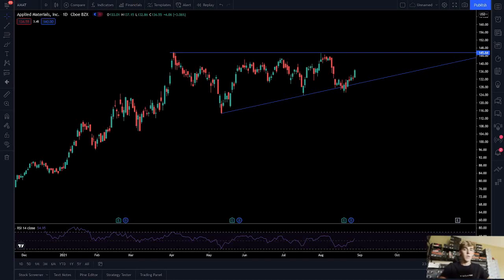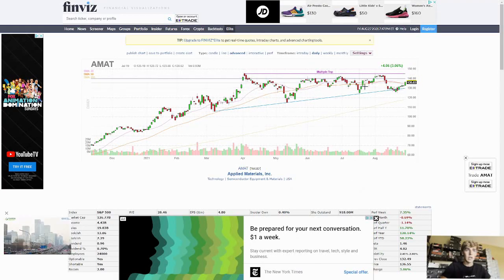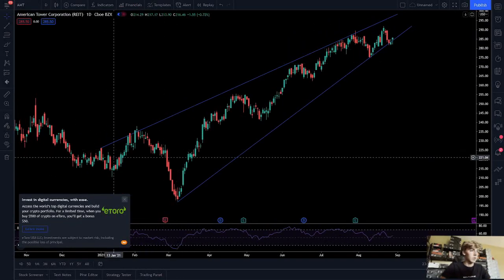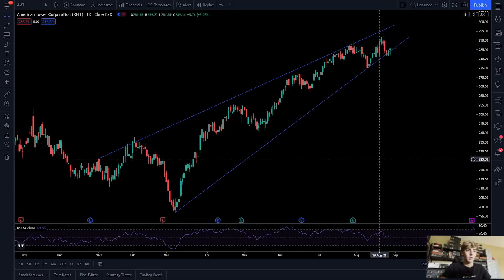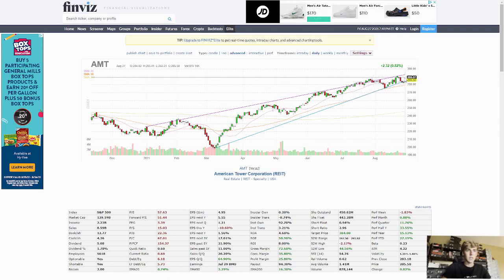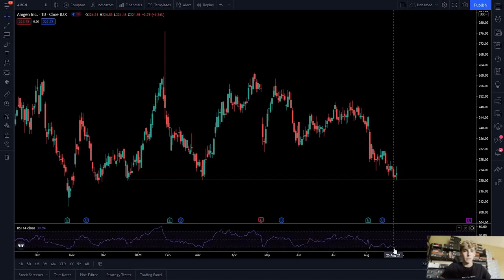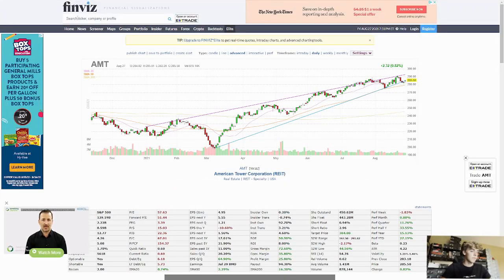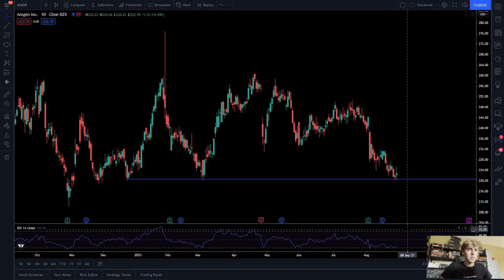Top 3 Stocks to Watch for Next Week - Wealth Squad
In this video, we share the top three stocks to watch for the upcoming week. These stocks should be added to your watchlist so you can stay updated on how they go from this time. Note that not every pattern is bullish... Closely examine each one and look back on past examples of how that pattern performed, and see for yourself.